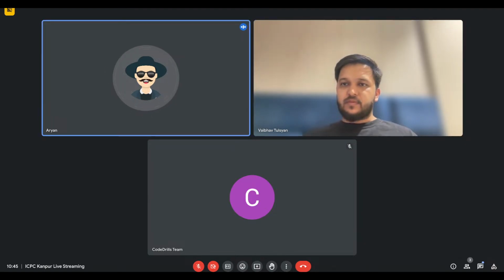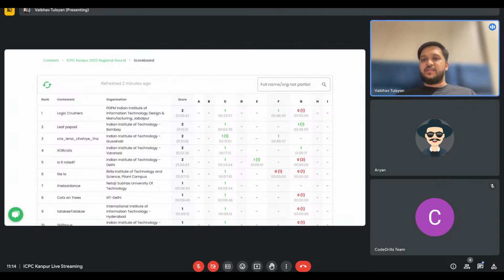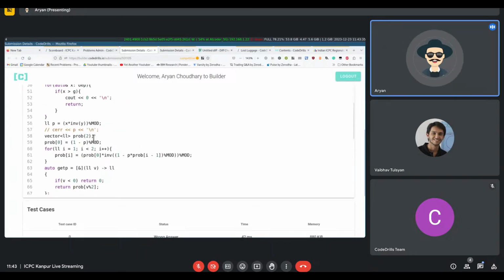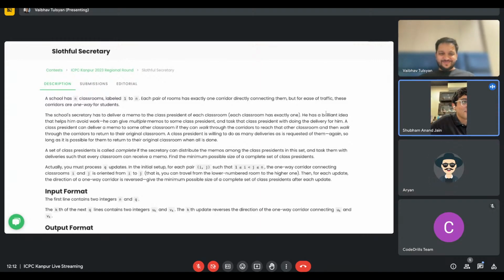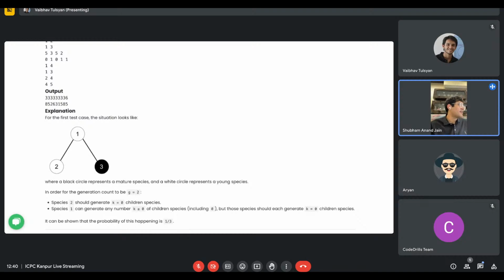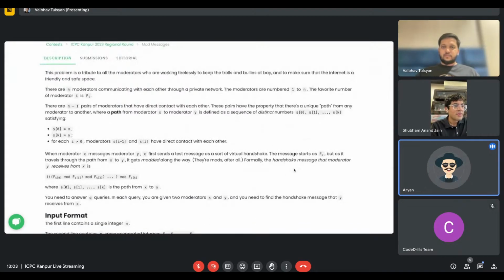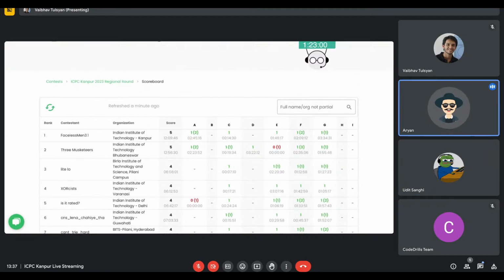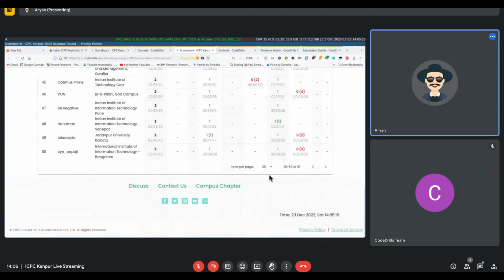ICPC Kanpur Regionals 2023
Welcome to the ICPC Kanpur Regional Round 2023 livestream.  Experience the rigour and precision of competitive programming, celebrating academic excellence in coding.